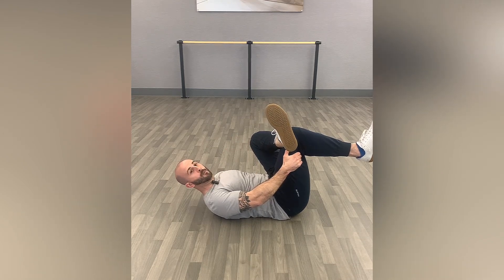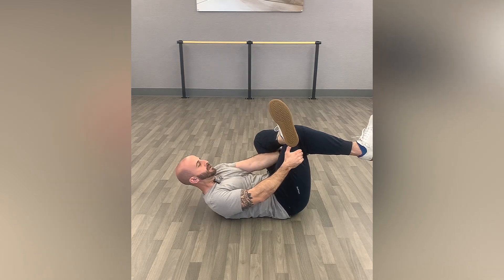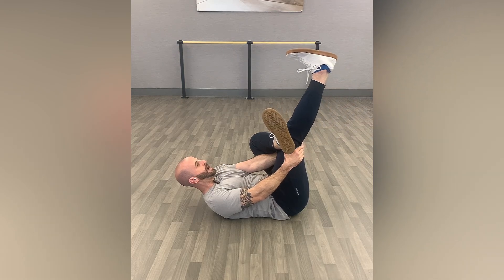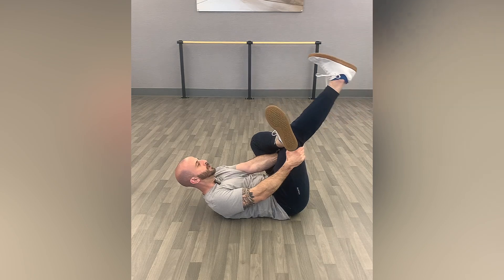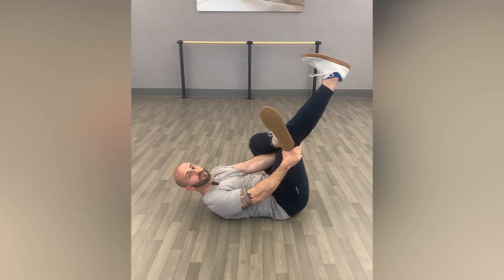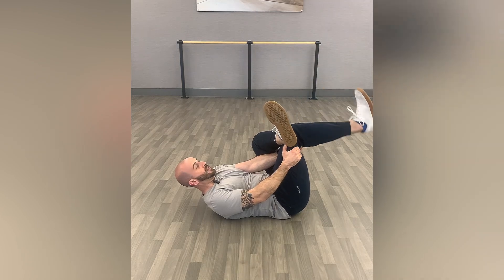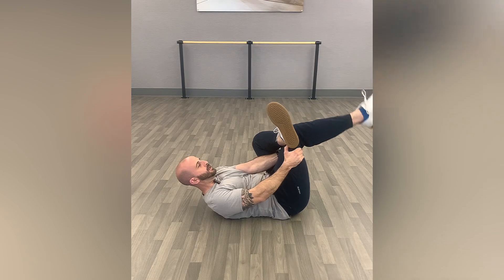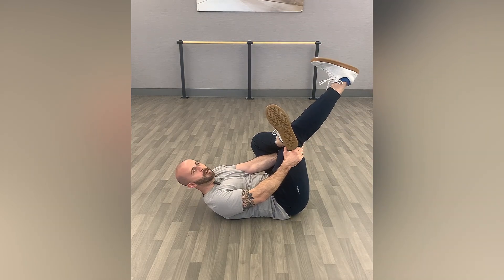Figure 4 Nerve Glide